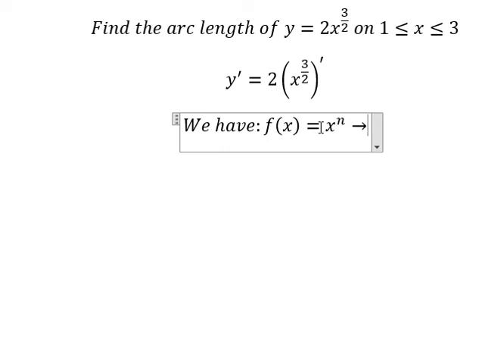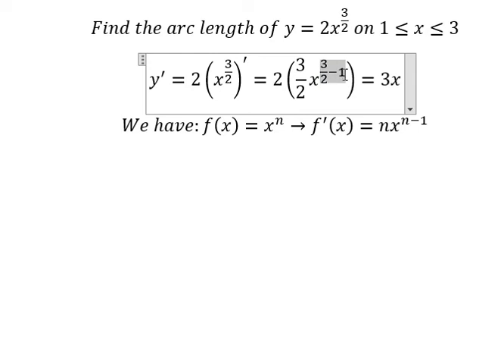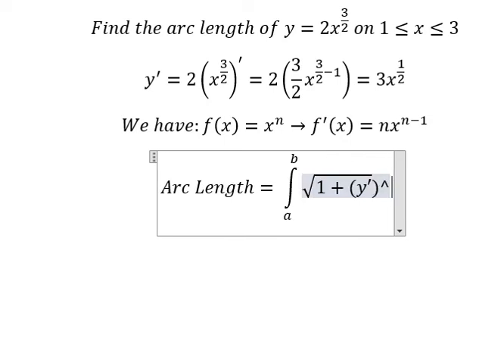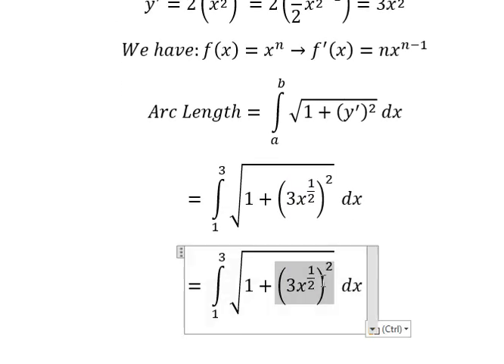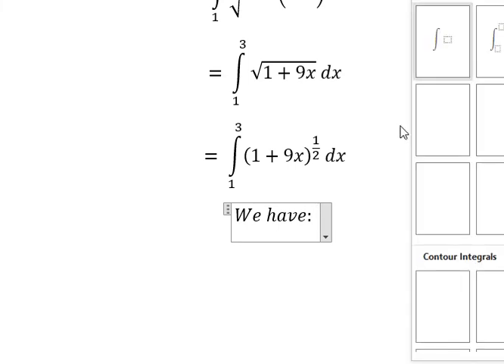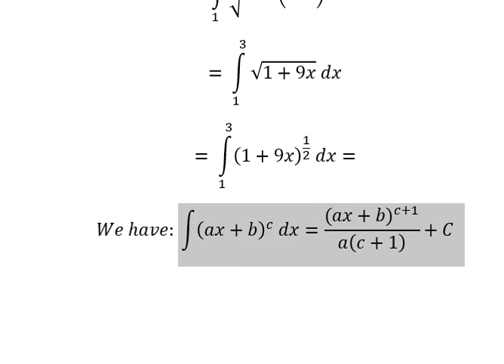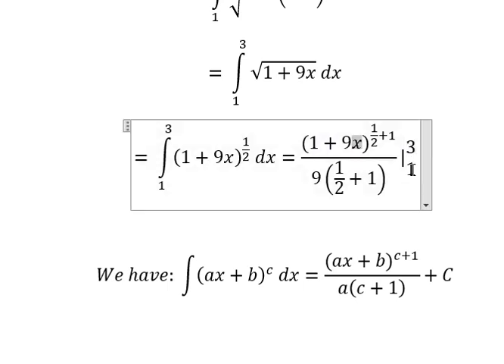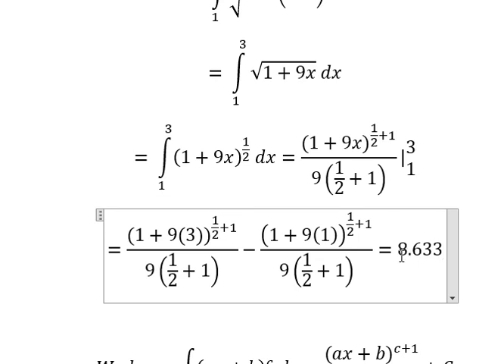Calculus Help: Find the arc length of y=2x^(3/2) on 1≤x≤3 - Integration - Techniques